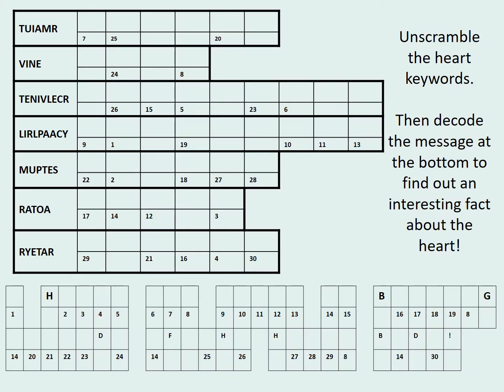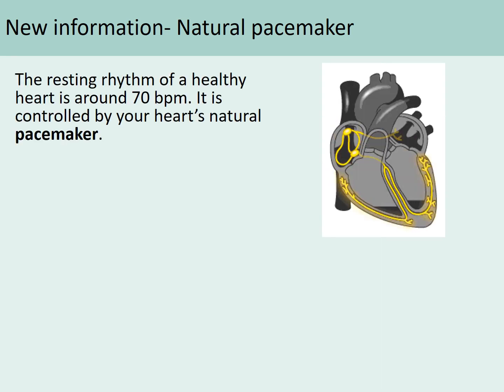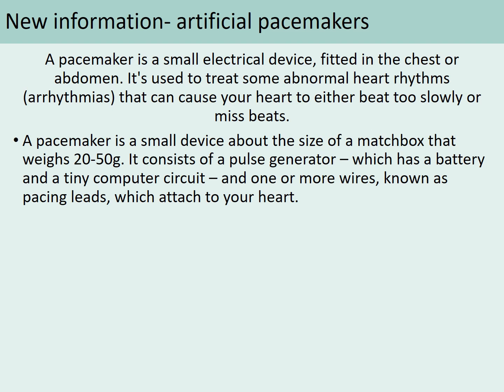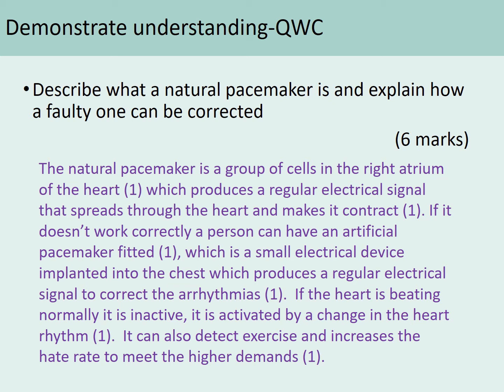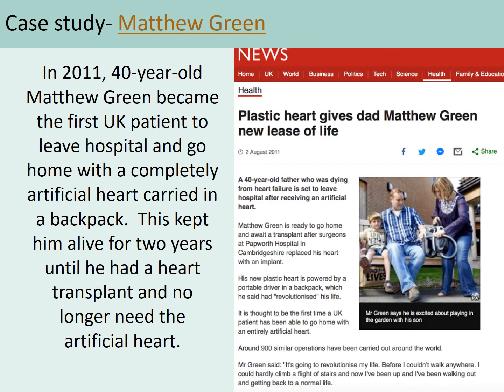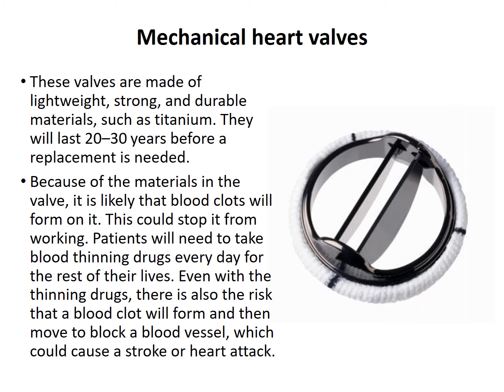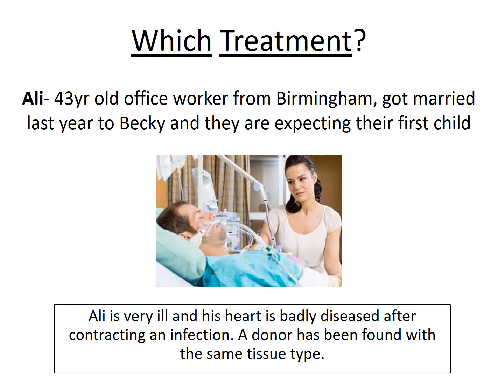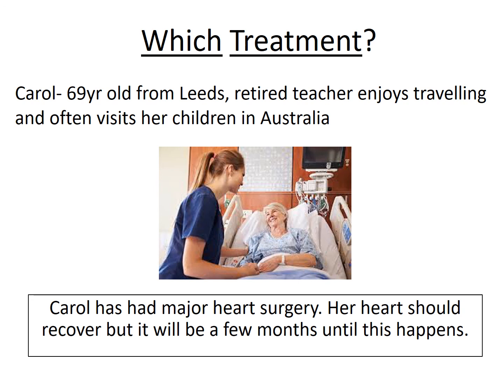Knole Academy | Science | SD Lesson 3 Year 9 | Week 6 | Helping The Heart